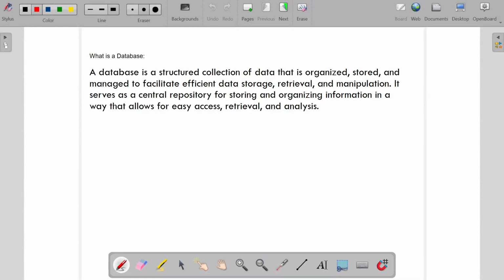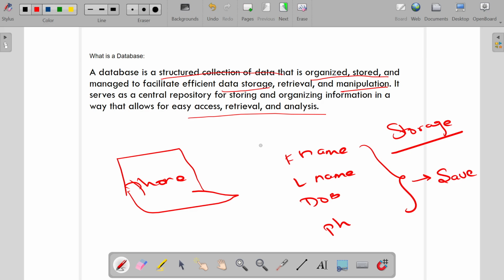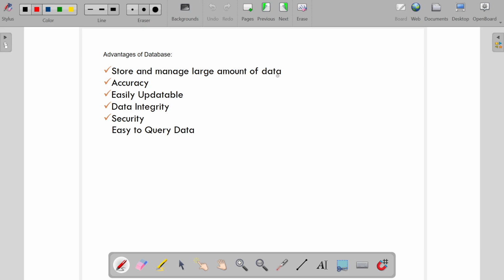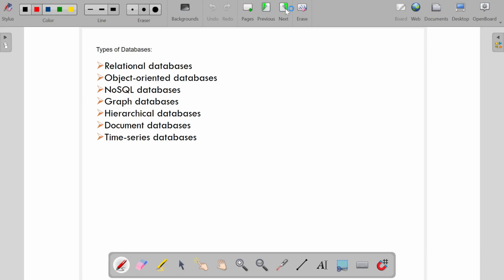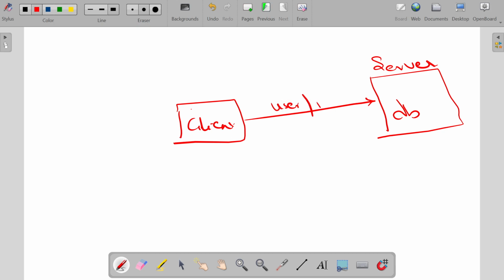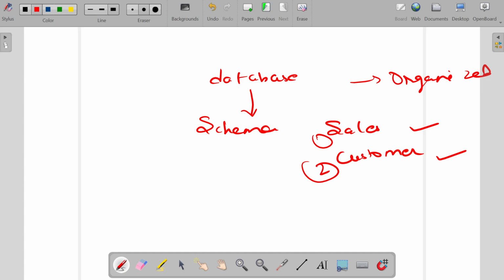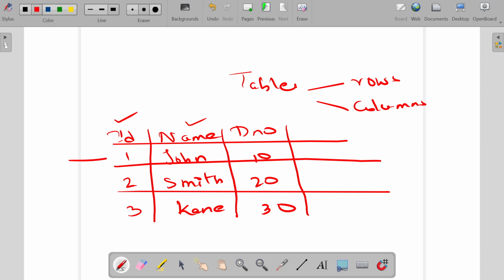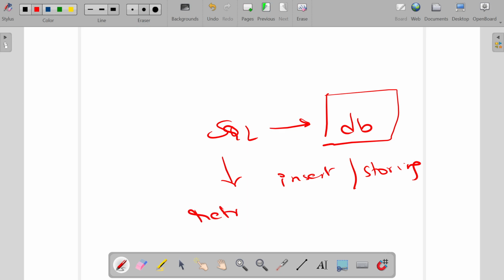What is a Database? | The Only Explanation You’ll Ever Need